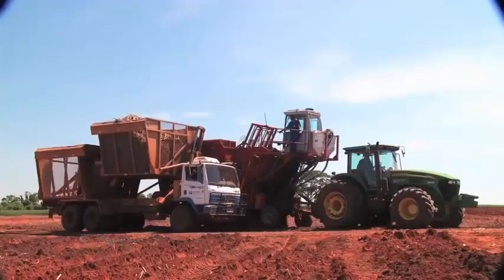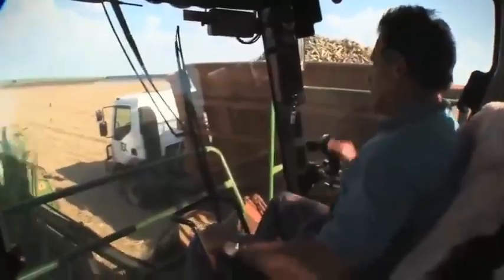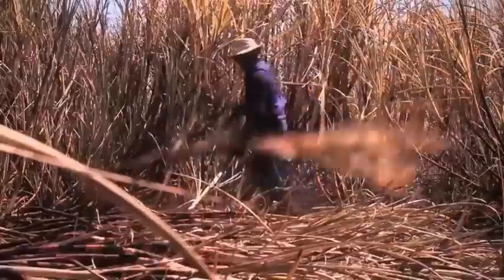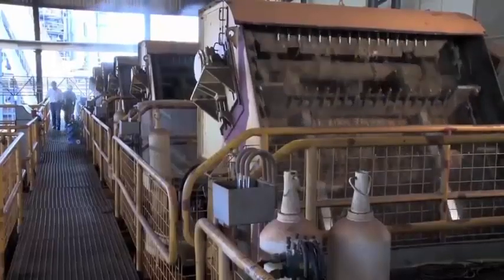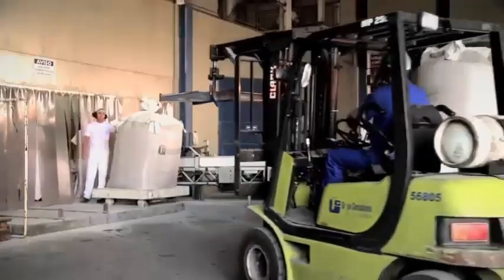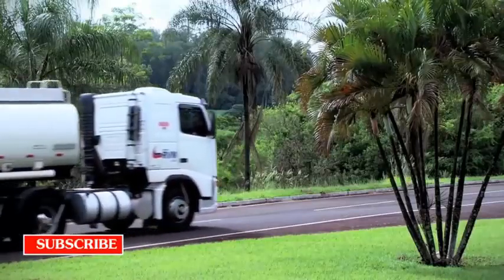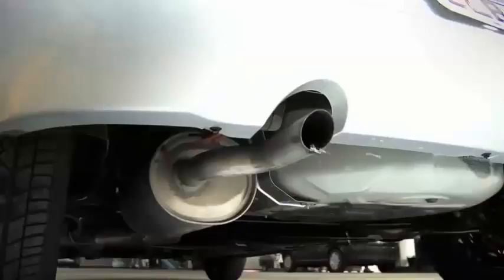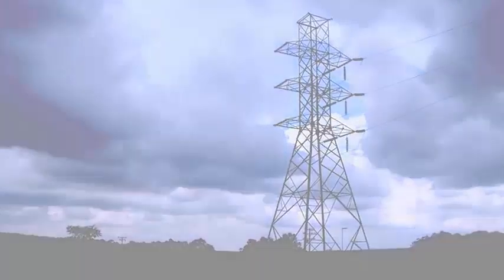tecnología agrícola - cultivo de caña de azúcar cultivo de caña de azúcar y cosecha, procesamiento